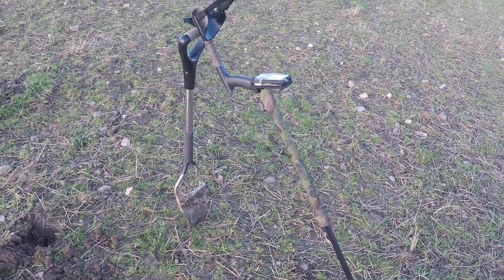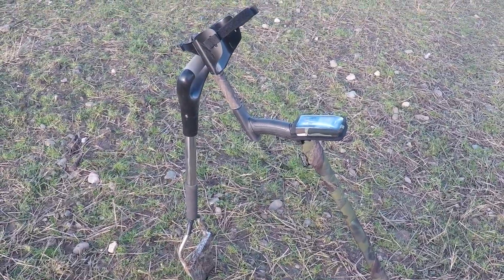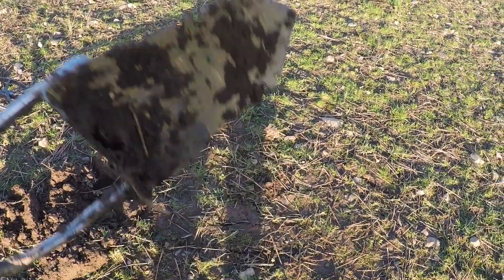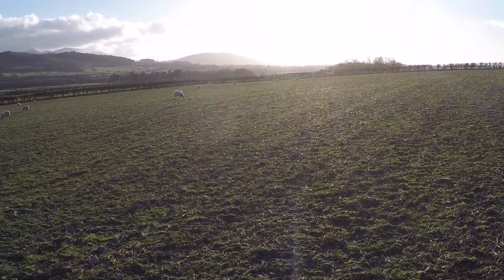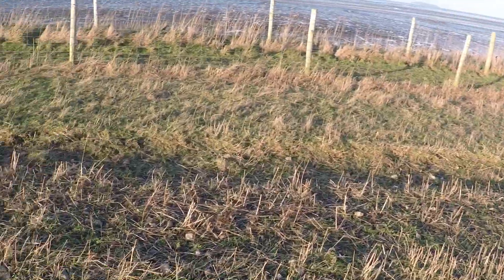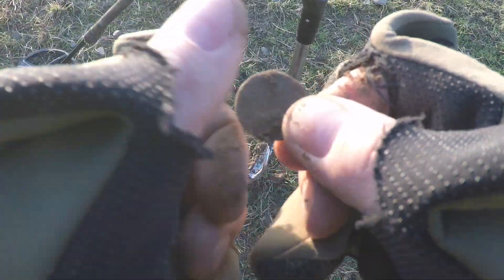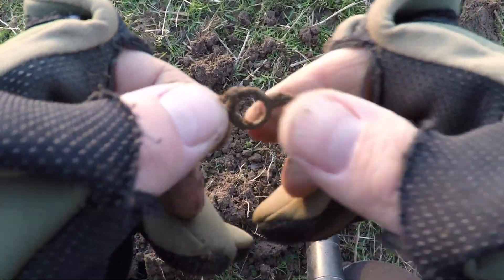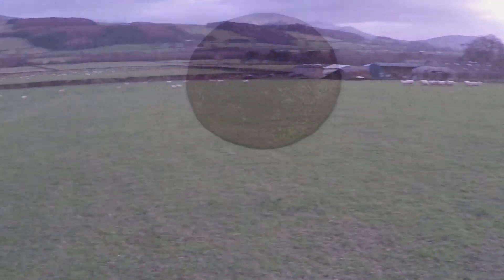XP DEUS Metal Detecting MOLE spade Mix of finds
Managed to get out today for 3 hours. Had a mix of finds. No silver. Camera used GoPro Hero 4 Silver. The MOLE spade is excellent, it's so sharp & comfortable to use.